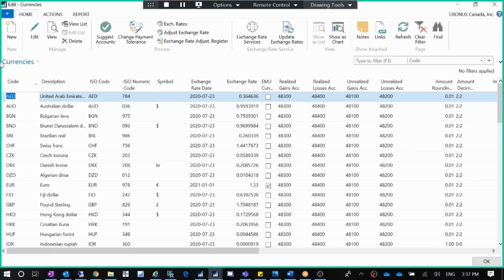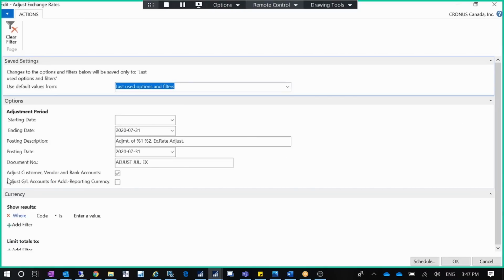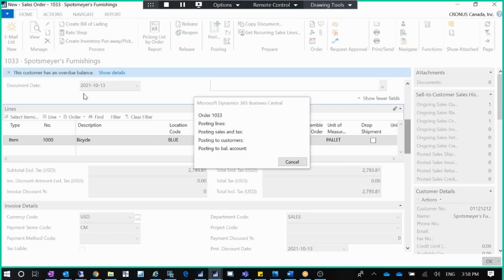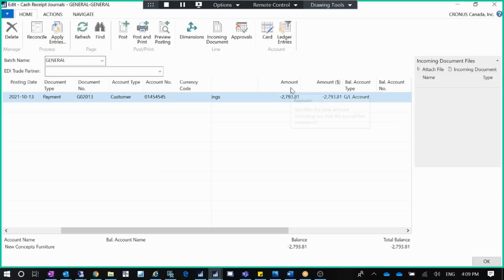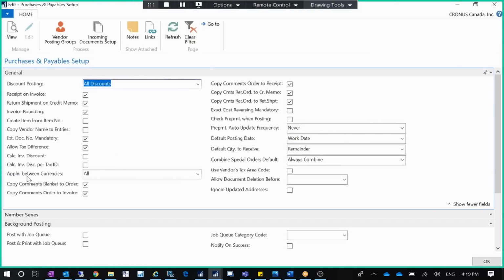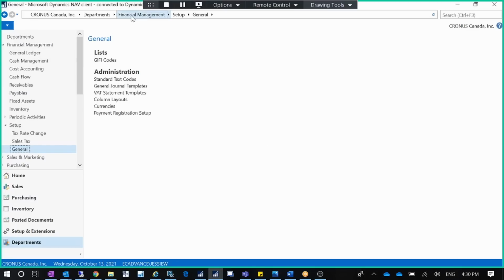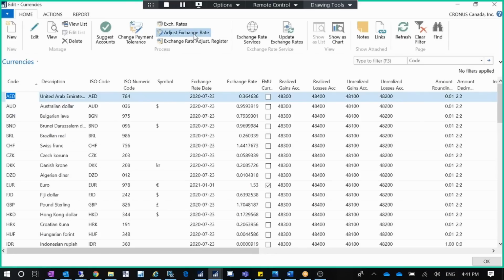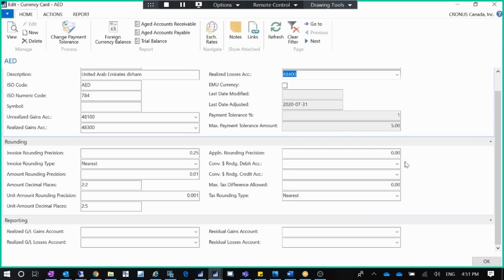Multi currency in Business Central Explained in Details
This video is a recorded Multi-currency training session with Q&A.